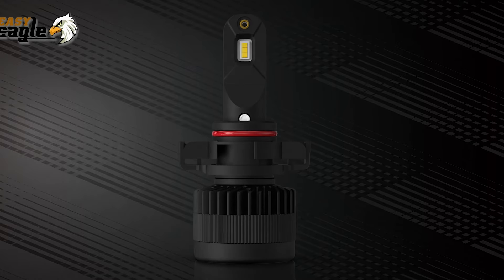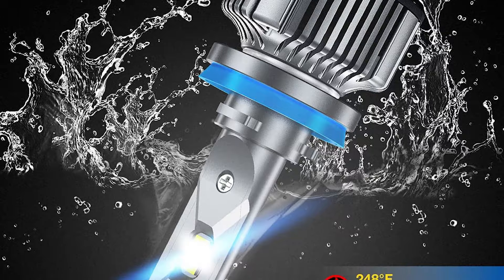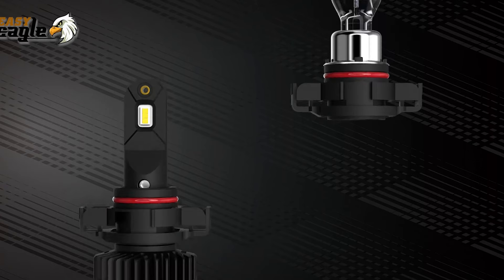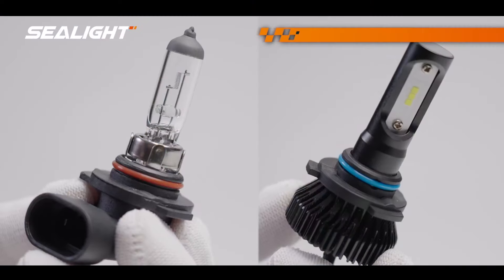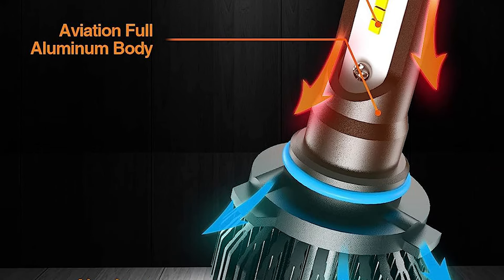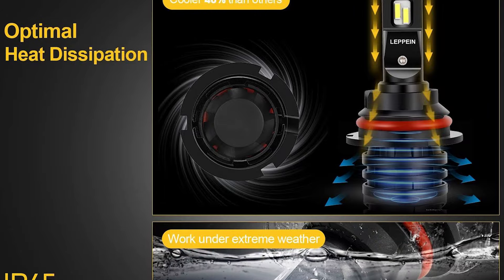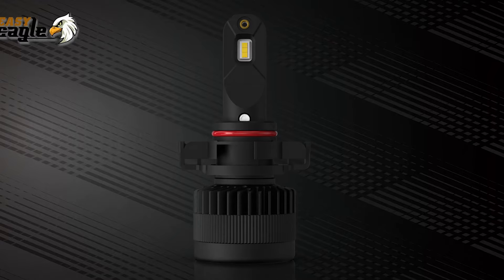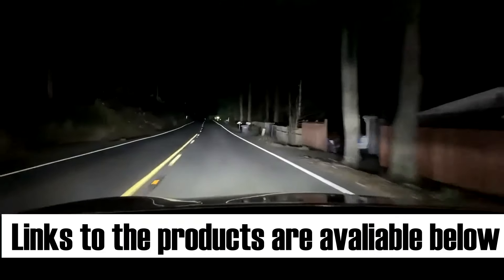🚗💡Top 5 Best LED Headlights 2024 [The Only 5 You Should Consider]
Experience the road like never before with our top picks for the Best LED Headlights 2024—unveiling clarity and safety for your journeys ahead.

0:00 Intro

0:37 1️⃣ Fahren LED Headlight Bulbs
👉 Check Pricing

1:57 2️⃣  EASY EAGLE LED Fog Light Bulbs
👉 Check Pricing

3:11 3️⃣ SEALIGHT LED Fog Light
👉 Check Pricing

4:27 4️⃣ LEPPEIN LED Headlight Bulbs
👉 Check Pricing

5:42 5️⃣ BEAMTECH LED Headlight Bulb
👉 Check Pricing

Explore the top contenders in the realm of LED headlights for 2024, where innovation meets illumination. The Fahren LED Headlight Bulbs offer superior brightness and longevity, ensuring clarity and safety on the road. For foggy conditions, consider the EASY EAGLE LED Fog Light Bulbs, providing enhanced visibility with their powerful beams.

SEALIGHT LED Fog Light stands out with its reliability and performance, cutting through mist and fog effortlessly. Meanwhile, LEPPEIN LED Headlight Bulbs offer a balance of brightness and energy efficiency, perfect for night drives. Lastly, the BEAMTECH LED Headlight Bulb boasts impressive durability and beam quality, illuminating the darkest paths with ease. Each product brings its unique features to the table, catering to various driving needs and preferences. Illuminate your journey with confidence and explore the links to these exceptional LED headlights for a brighter driving experience.

We will promptly address any concerns you may have.